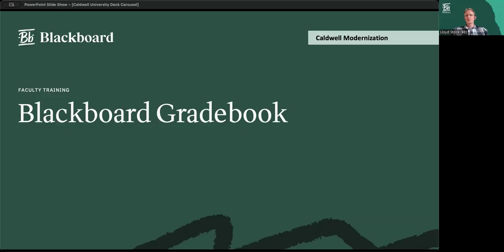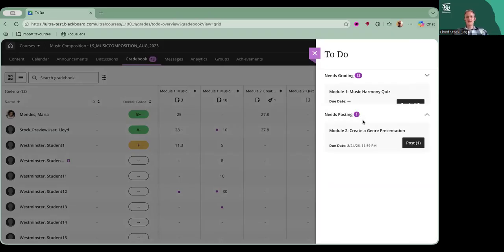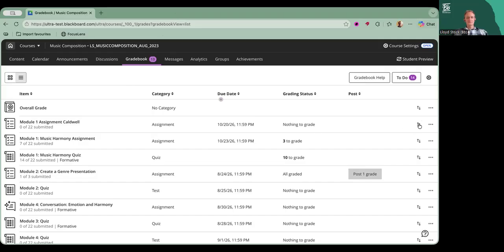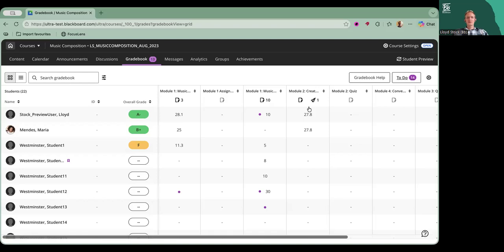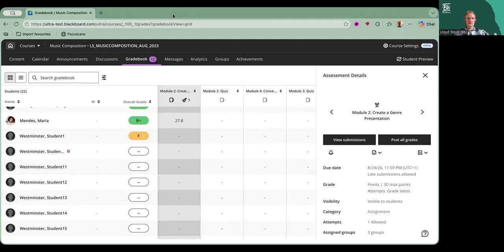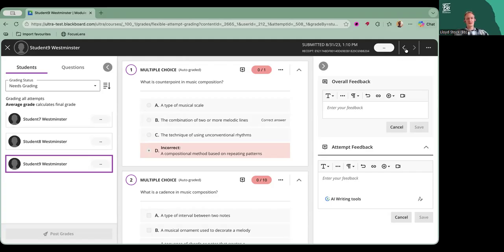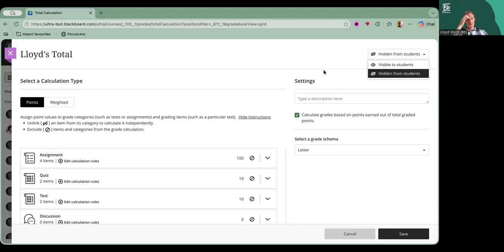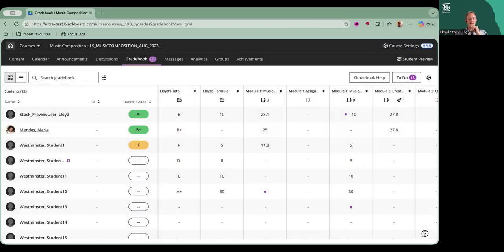Summer 2026 Session - Blackboard Ultra - Gradebook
In this webinar, you will see the different methods on how to edit your gradebook in the new Ultra Course.